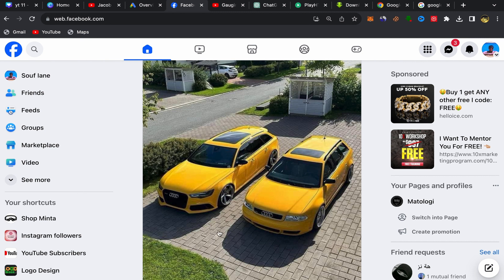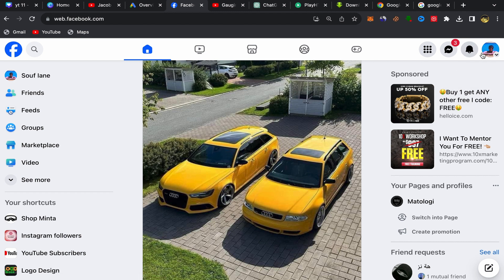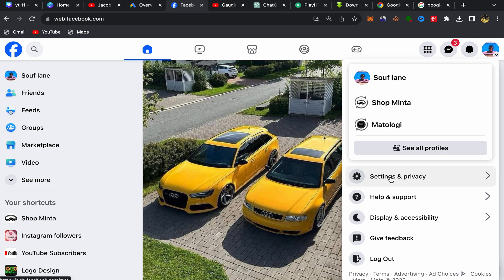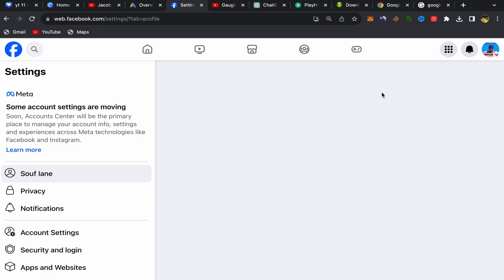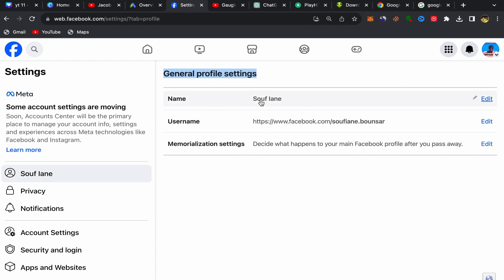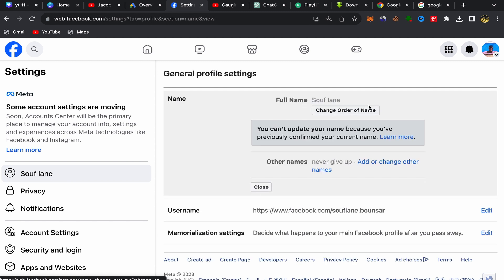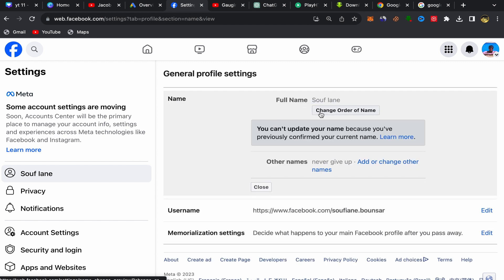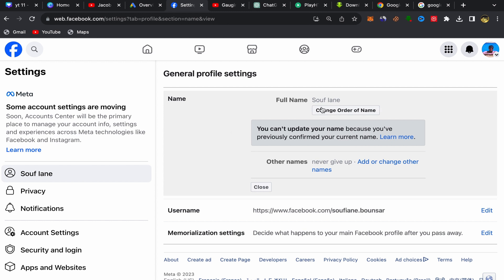How To Change Your Facebook Name (2024 Update)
In This Video I show you How To Change Your Facebook Name In PC/Laptop